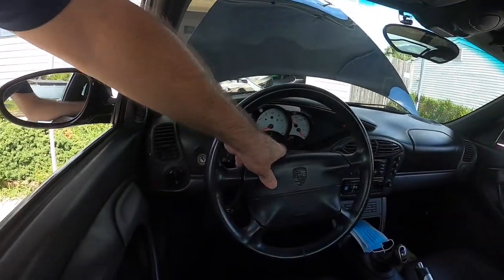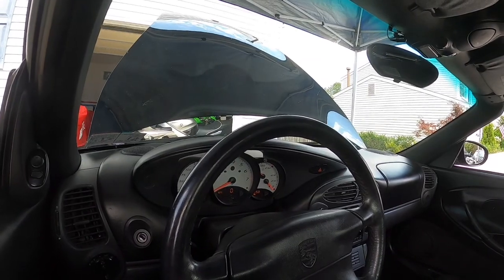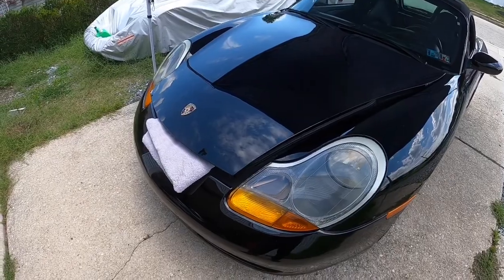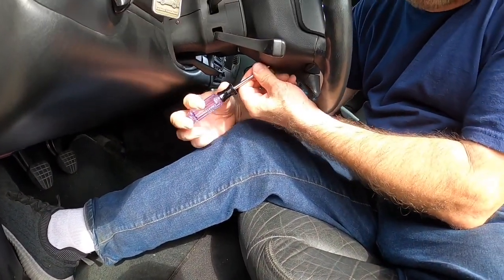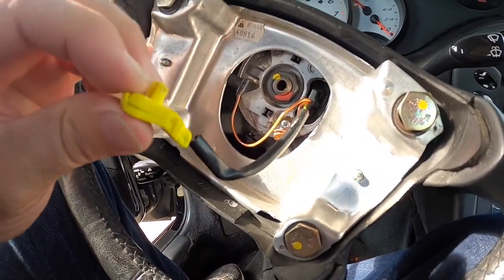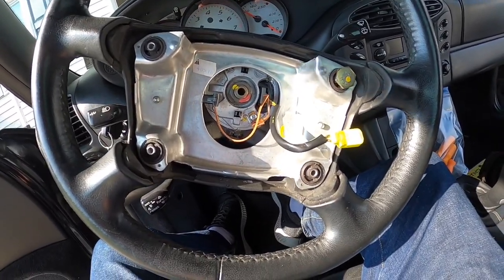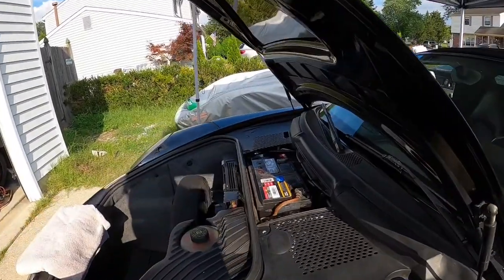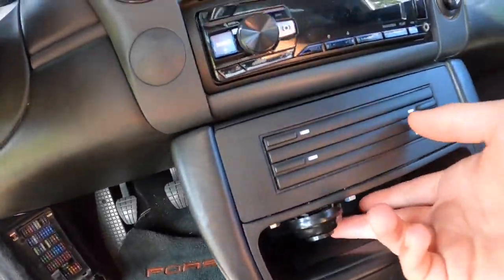Porsche Boxster 986 horn repair, airbag frame replacement.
Repairing horn on 1997 Porsche 986 Boxster